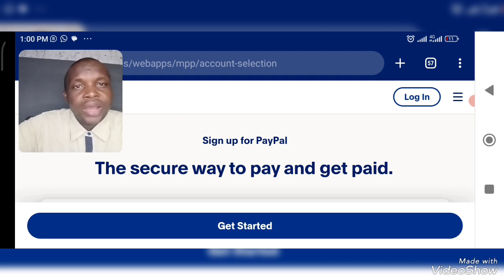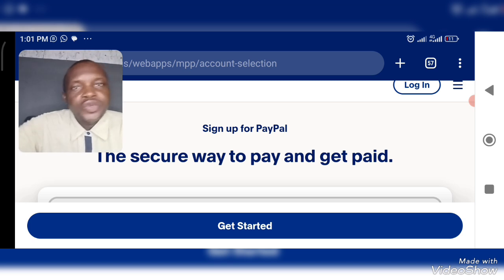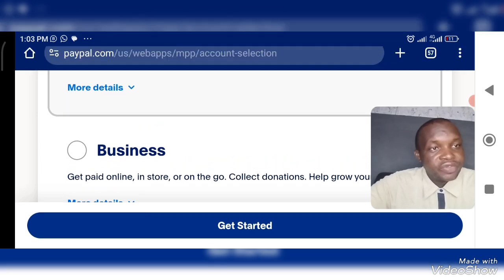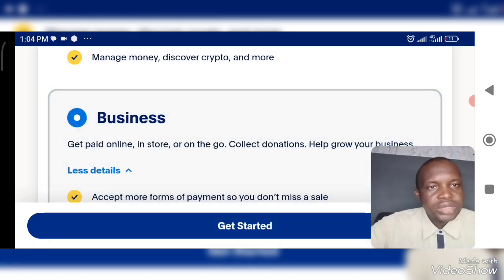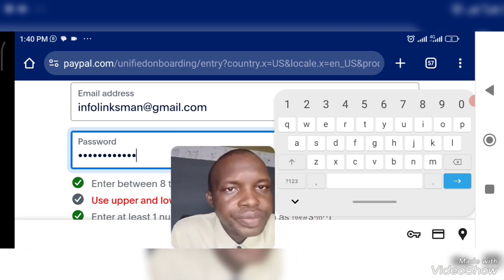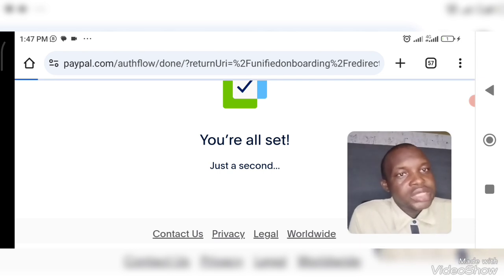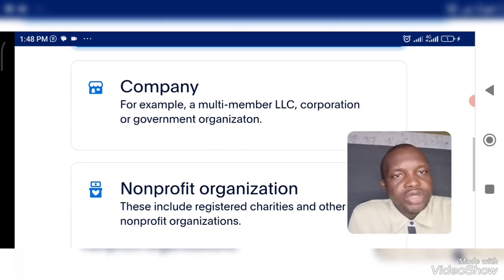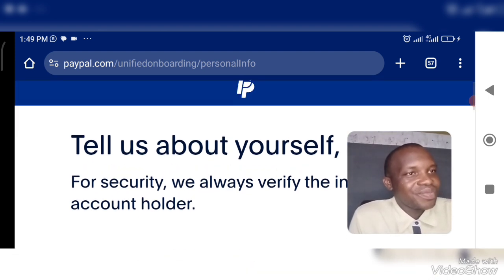Part 1: How To Create A PayPal Account (Send And Receive Money With PayPal) - WATCH THE FULL VIDEO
Learn how to create a PayPal account you can  use to send and receive money all over the world.